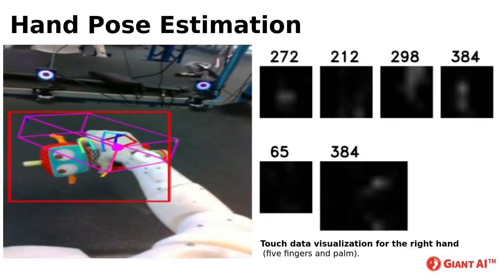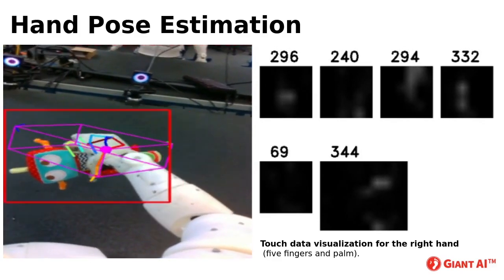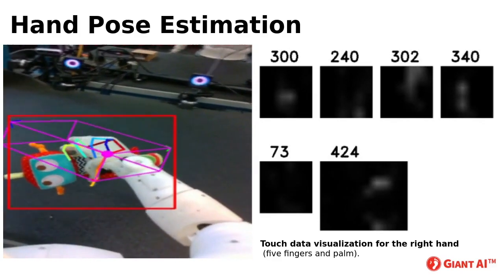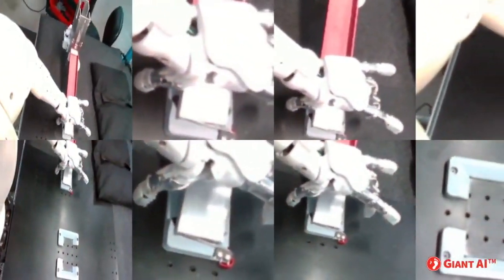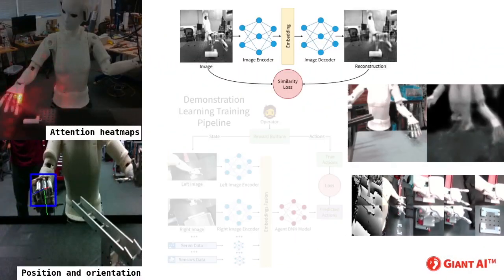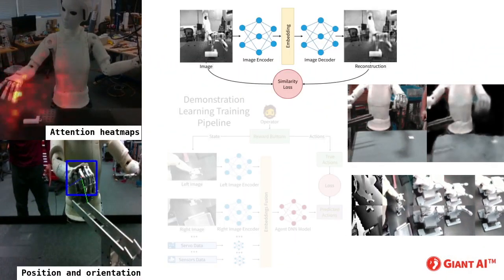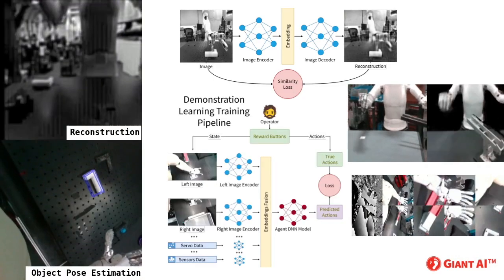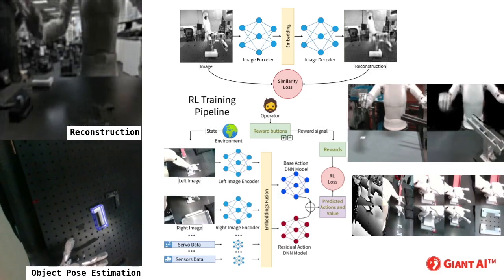Robot Vision | Giant AI Universal Worker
When we interact with the world, we start with what we can see and move through the world until we can come into contact with the objects of our interest. Once we come into contact, touch plays a central role as well. The computer vision system in the Giant AI Universal Worker is designed to sense the world, the objects in it, and the robot's own body and hands. By seeing and comprehending these elements, the Universal Worker thinks and acts in a manner based on the relationship between these things. This notion of relative action plays a central role in eliminating the need for high precision components making the Universal Worker cheaper, lighter, safer, and easier to produce in high volume.

Channel @GiantAI-ev7hf